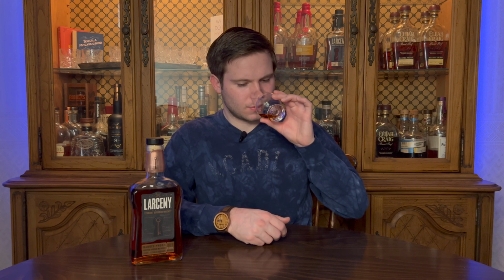Is THIS Heaven Hill's Worst Release in Years?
Heaven Hill is one of my favorite distilleries. Their whiskey is consistently excellent, and for the most part, reasonably priced. My favorite line might just be Larceny Barrel Proof. But in this video I review Larceny Barrel Proof Batch A125 and it might just be their worst release in years...